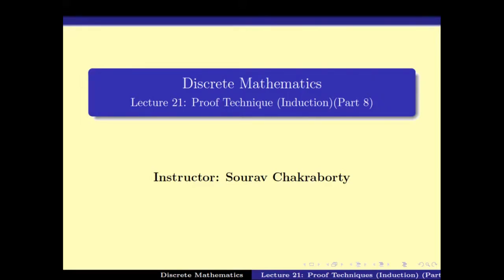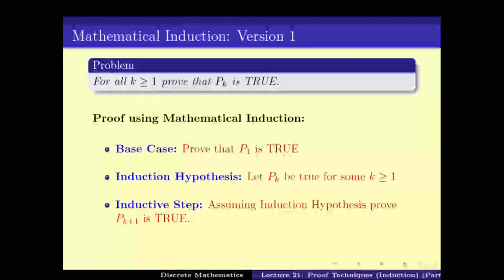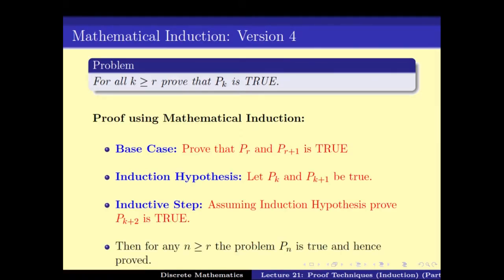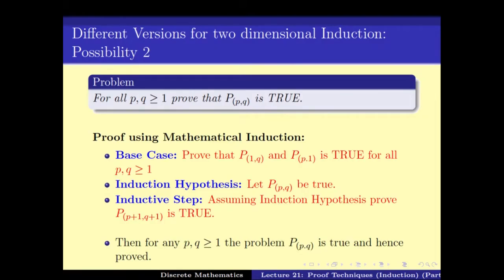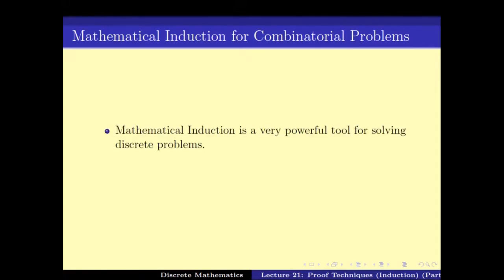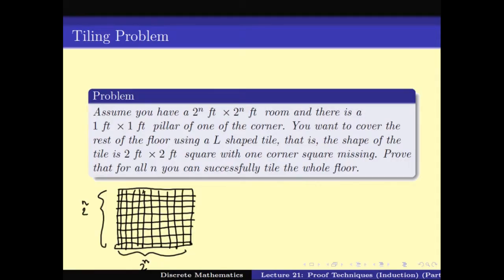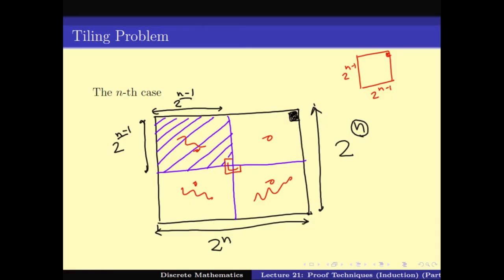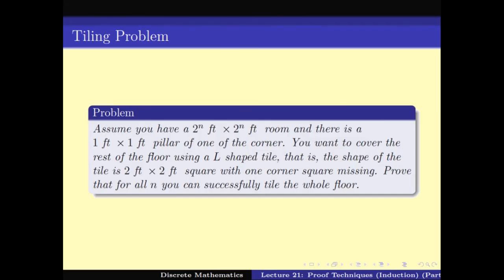Mathematical Induction (Part 8)